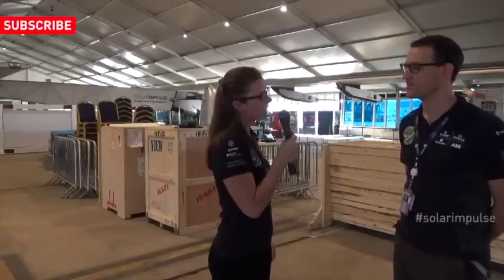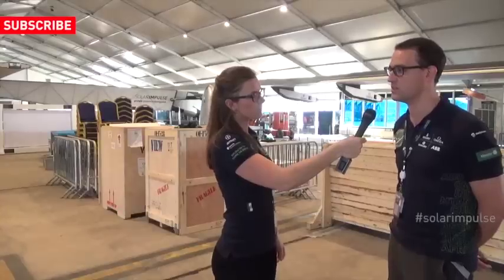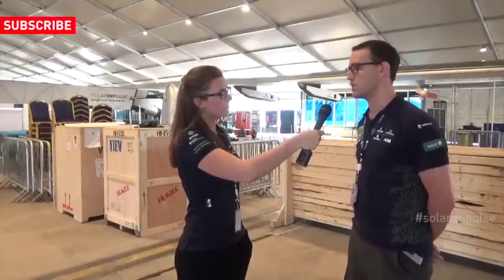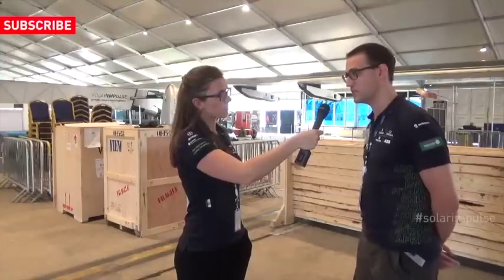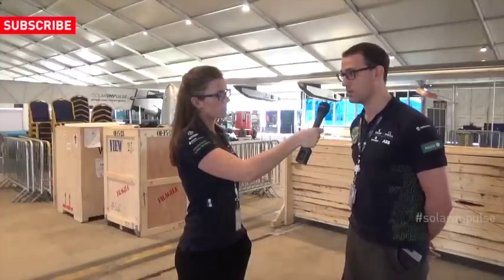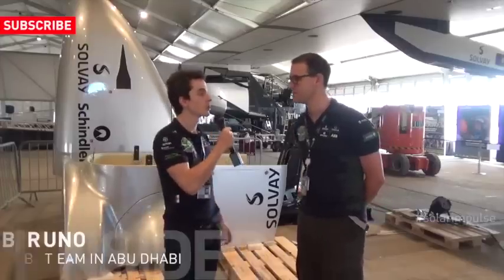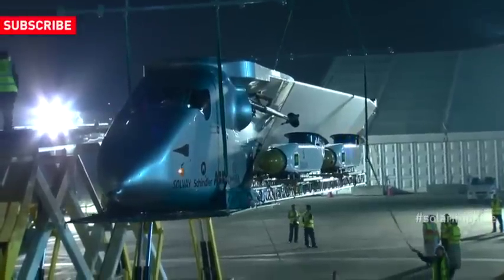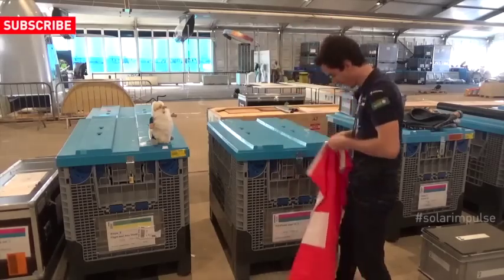Solar Impulse Airplane: Logistics Challenges To Prepare A RTW Flight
Solar Impulse 2 Airplane Logistics challenges are held by Damien Rizet. This insider takes us through the logistical process, as well as the inflatable hangout exclusively design by Solar Impulse for the Si2 RTW project. Flexibility, daily changing schedules, international destinations are key to the success of the adventure. Peak into the teams daily work!